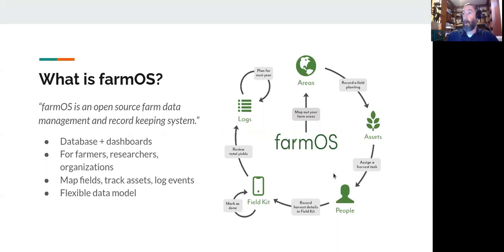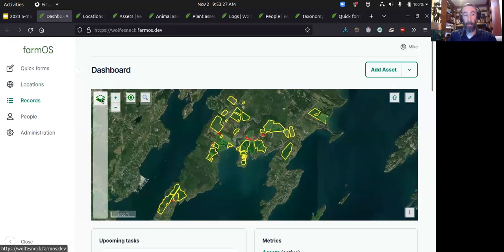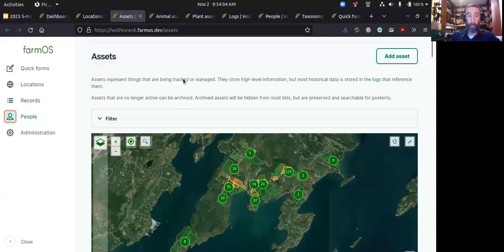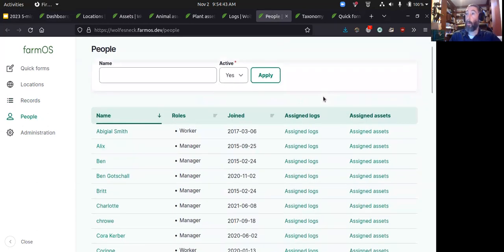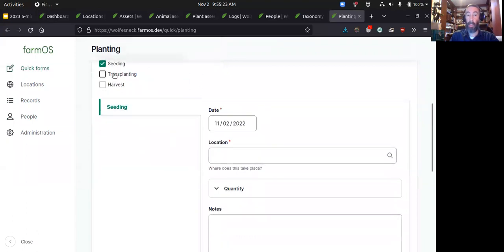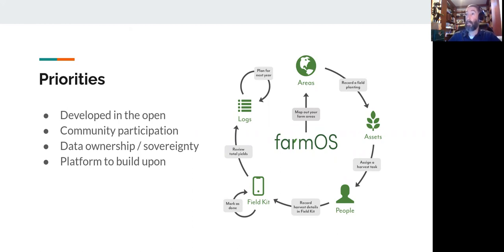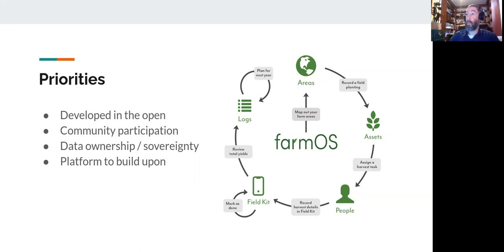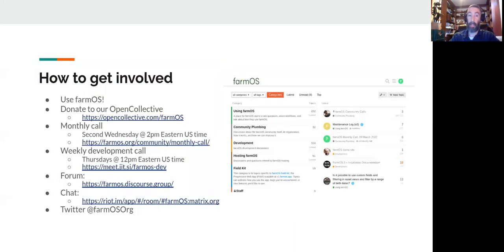farmOS in 5 minutes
A very quick overview of farmOS, what it can be used for, and where we are headed as a community.